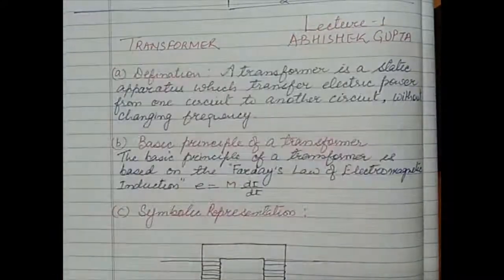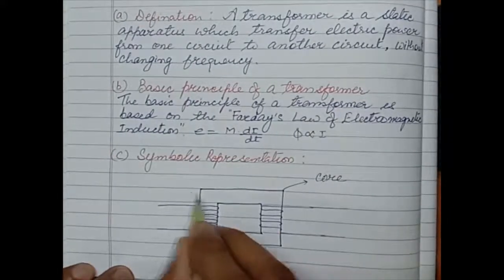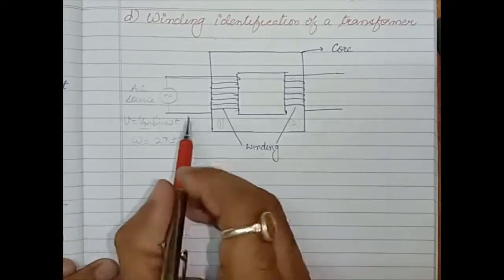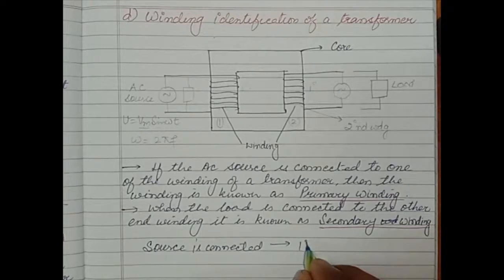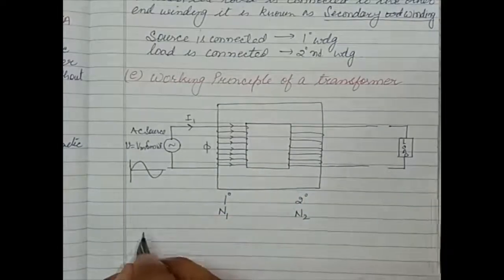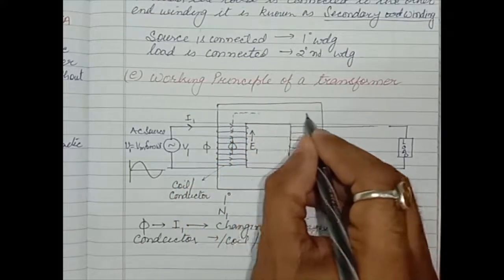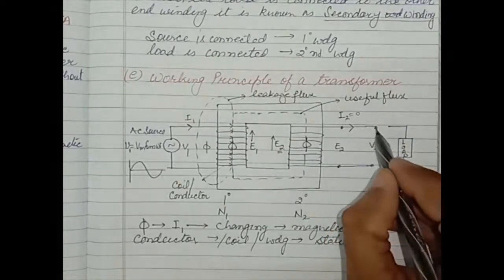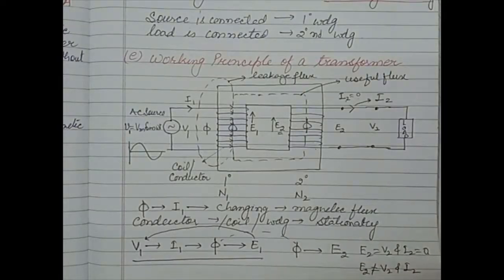Lec-1: Principle of a Transformer